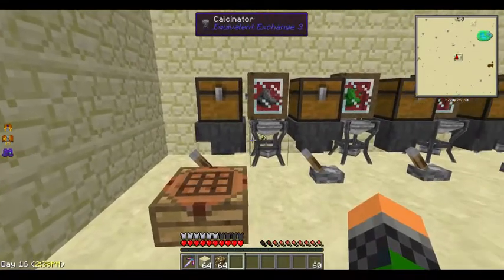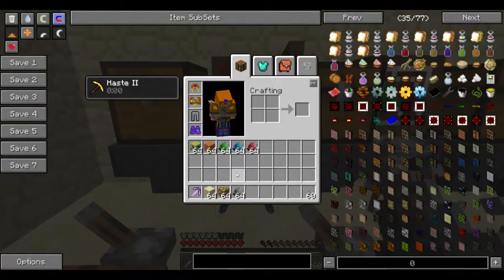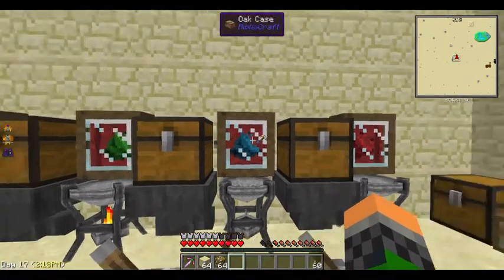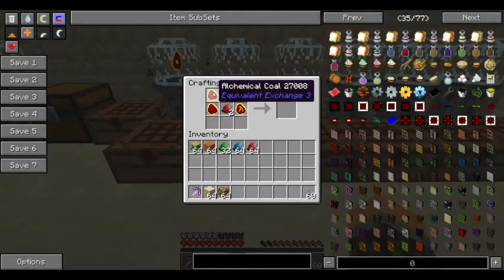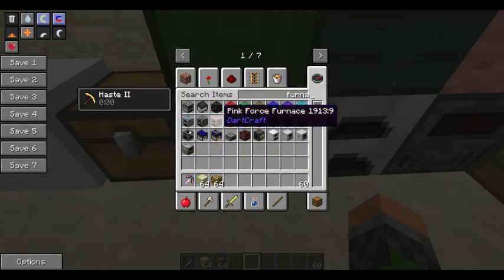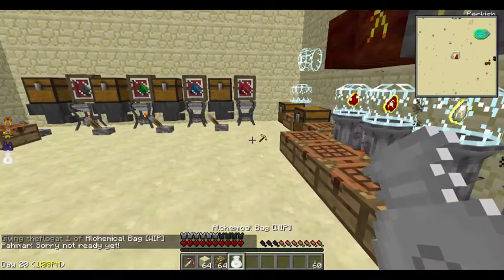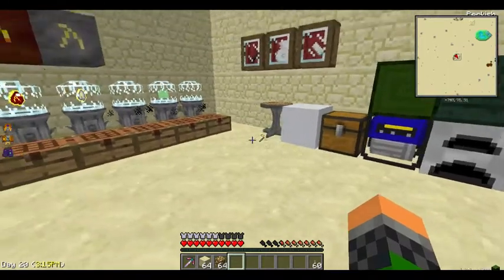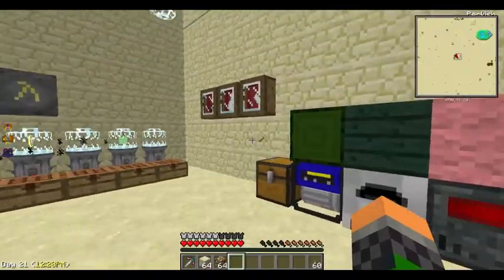Modded Minecraft: EE3 Mod Spotlight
Today we take a close look at EE3.